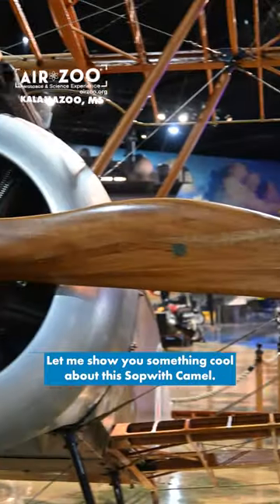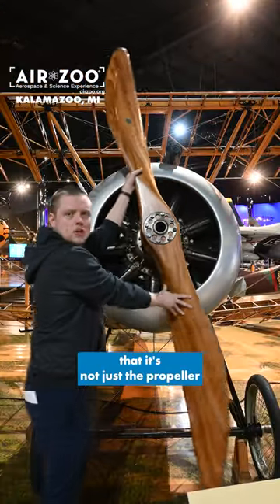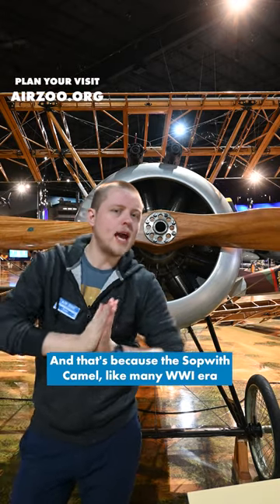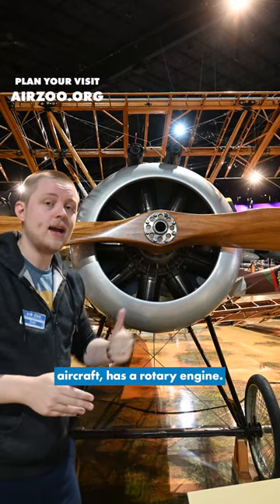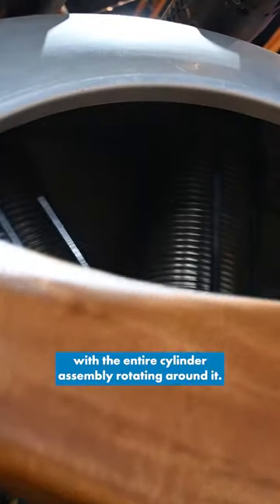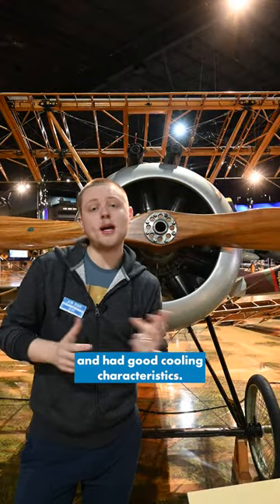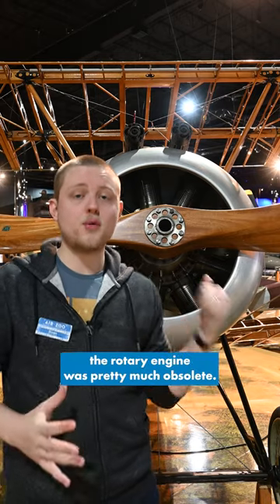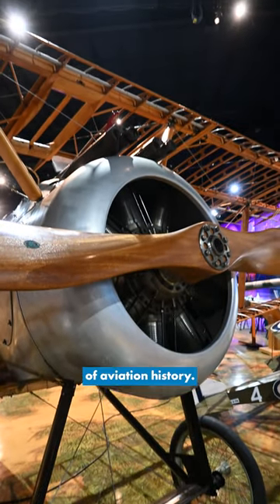The Sopwith Camel's spinning engine!